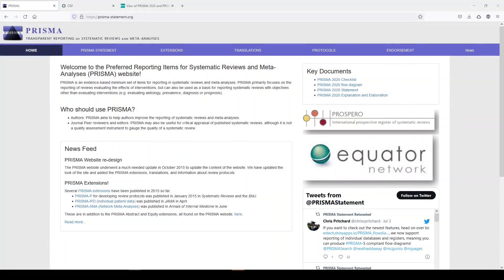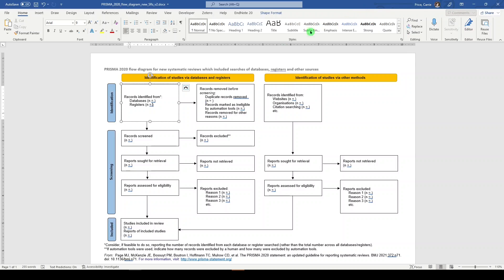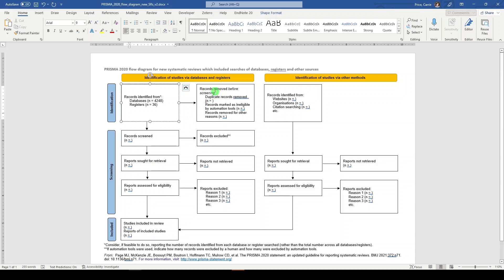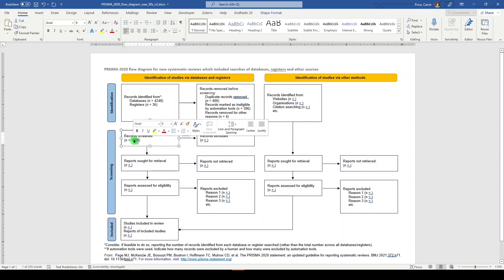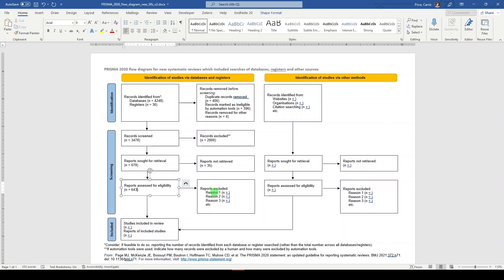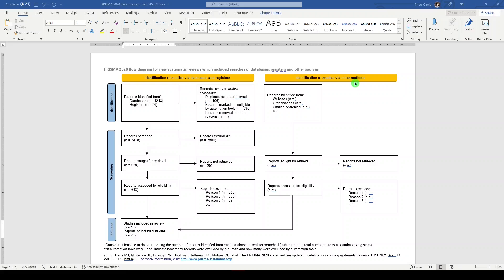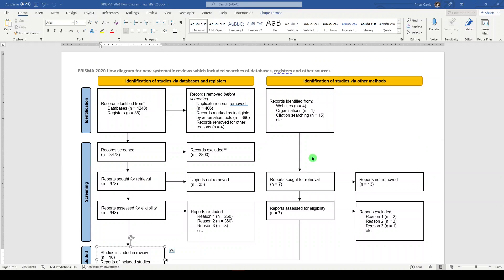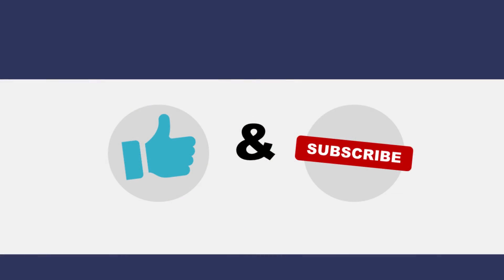Fill Out the PRISMA FLOW DIAGRAM for NEW SYSTEMATIC REVIEWS | Five Minute Friday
In this Five Minute Friday, I demonstrate how to fill out your PRISMA Flow Diagram for new systematic reviews that search databases, registers, and other sources.

See an example of filling out the PRISMA Flow Diagram with NUMBERS BY DATABASE AND REGISTER

Want to make it even easier? Try the Shiny App